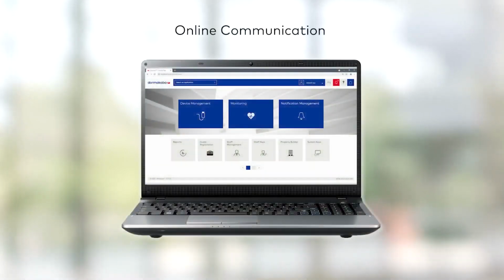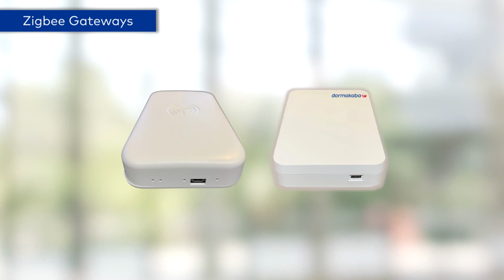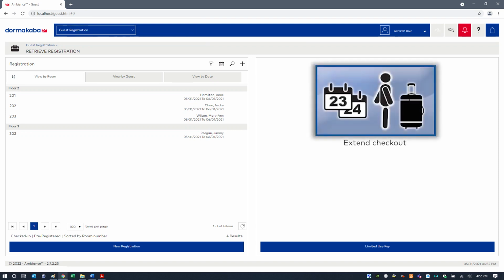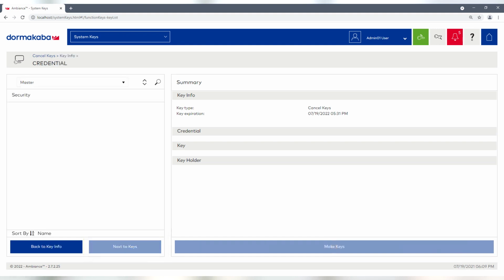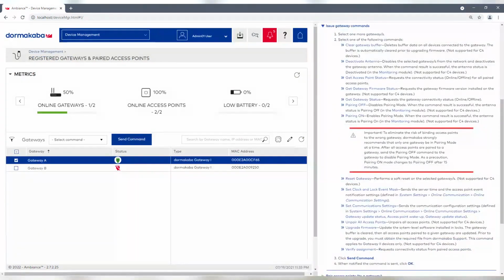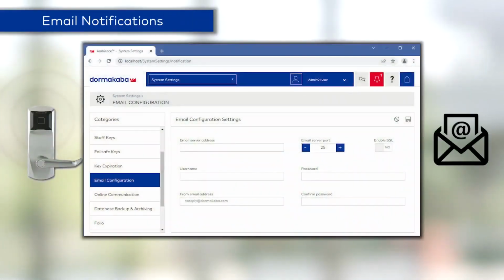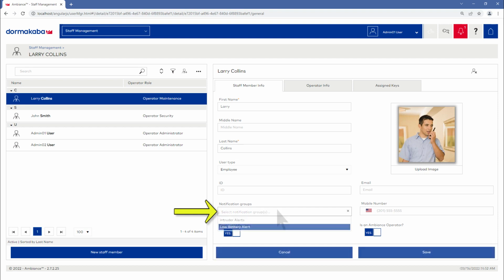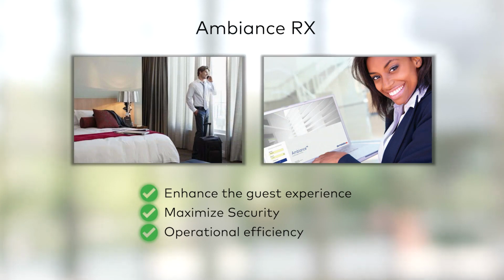Hệ thống khóa Online khóa Dormakaba và các chức năng online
CÔNG TY CỔ PHẦN ANYHOTEL VIỆT NAM
Khuất Đình Tuân